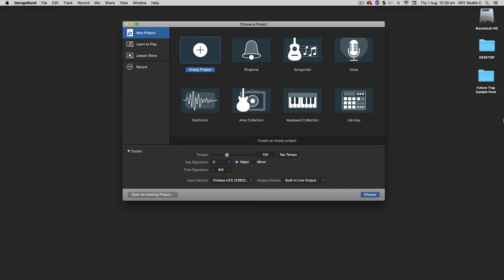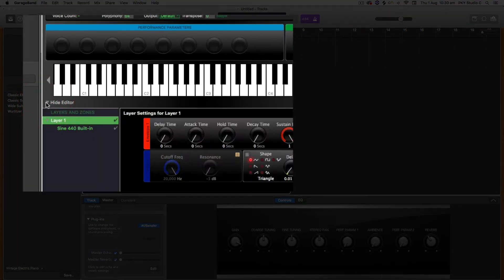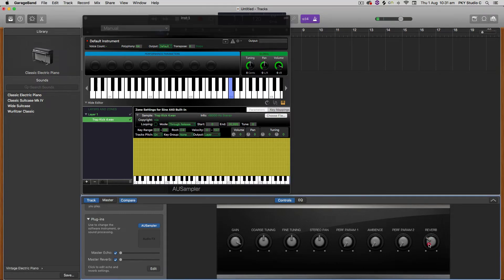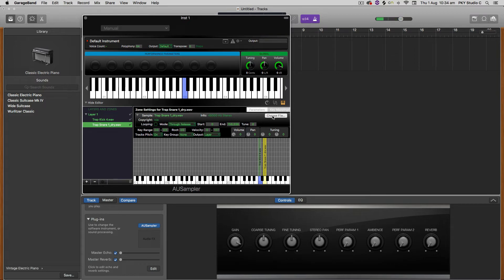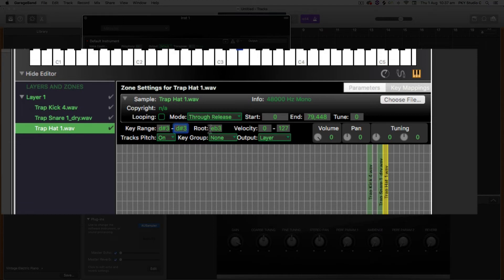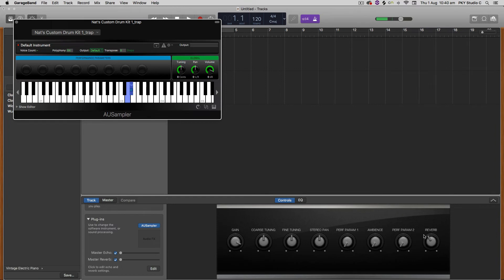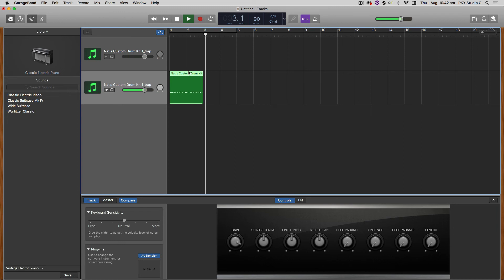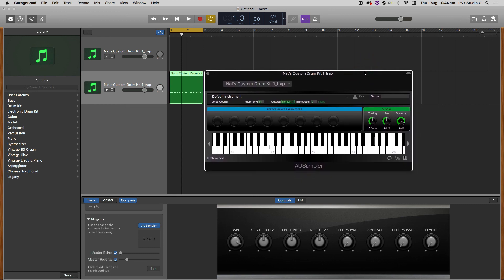Sample Drums in Garageband Using the AU Sampler (Sampling Tutorial OSx 3/3)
Build a Custom Drum Kit in Garageband using the AU Sampler (Sampling Tutorial OSx 3/3)

Here is the 3rd tutorial that will show you hot to sample in garageband 2019 using the free sampler plugin provided by Apple. You don't need to download anything to get started sampling your vocals or any other instrument you want.

This is a great way to get more sounds in garageband by creating your own software instruments from scratch.